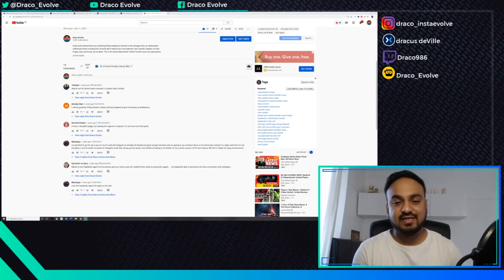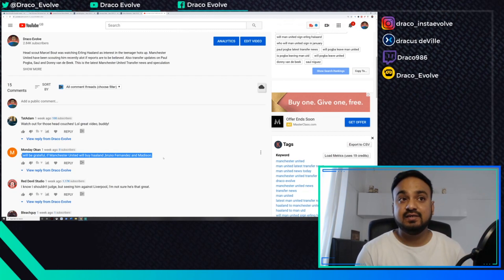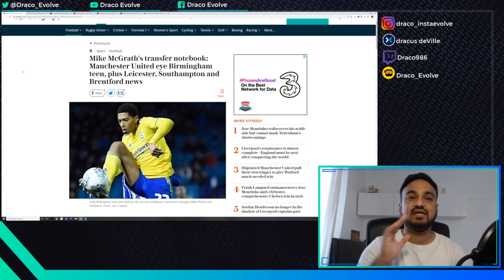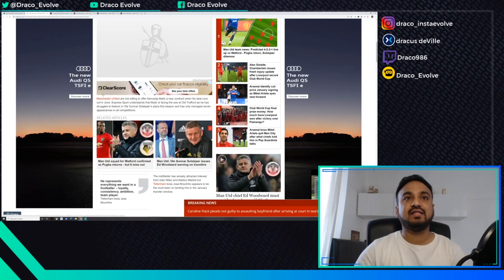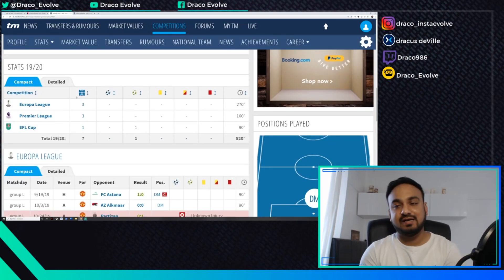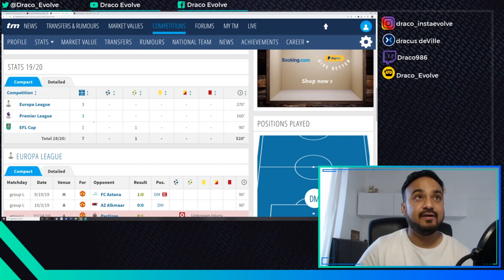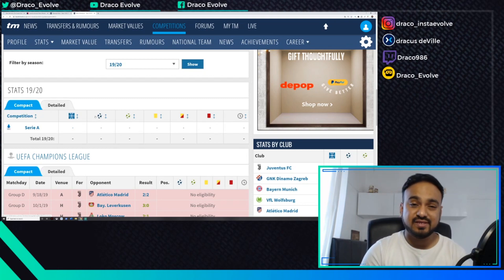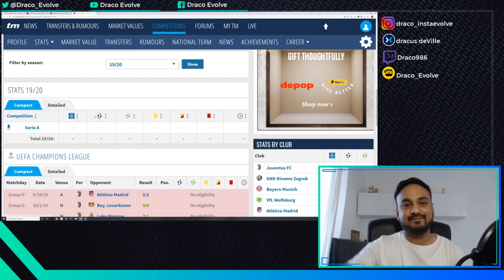TEENAGE SENSATION SET TO SIGN?! - Latest Man United Transfer news TODAY!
Manchester United have scouted Jude Bellingham from Birmingham. The wonderkid has been gaining attention. Also latest news around Nemanja Matic and Mario Mandzukic. This is the latest Manchester United Transfer news and speculation TODAY!